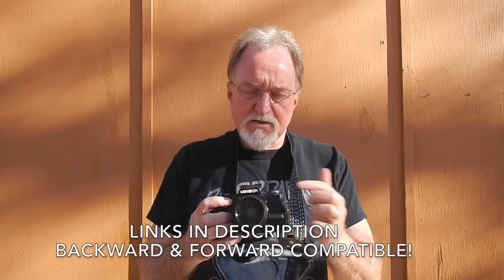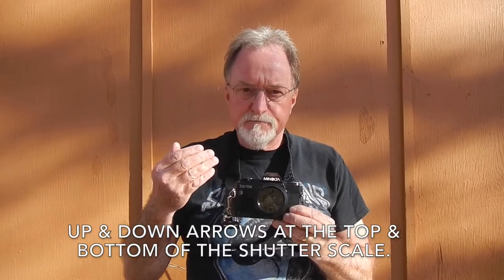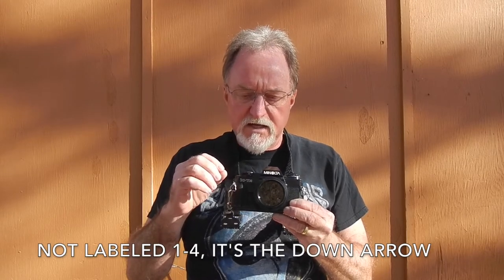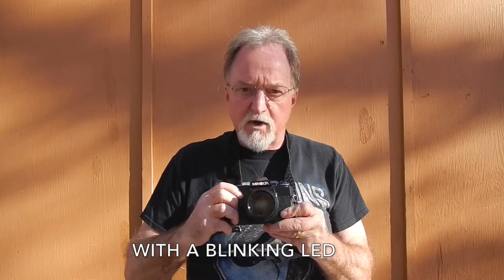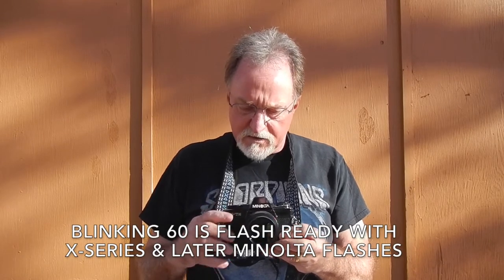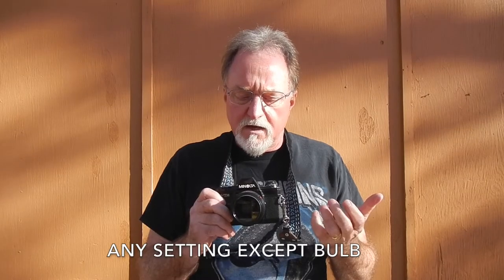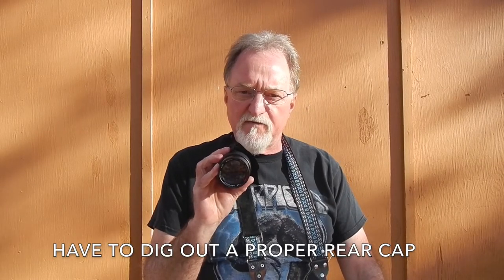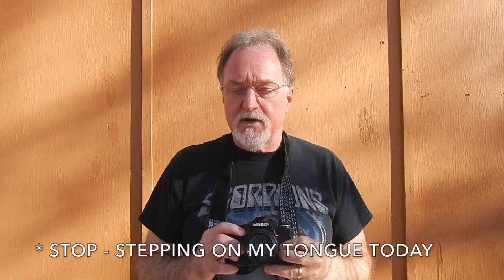52 Cameras: Minolta X-7A